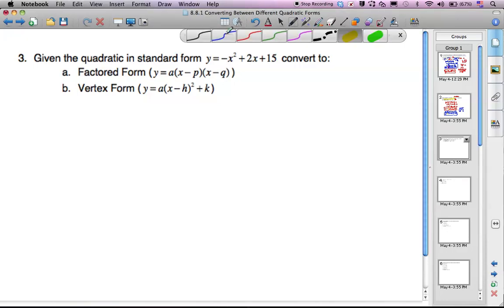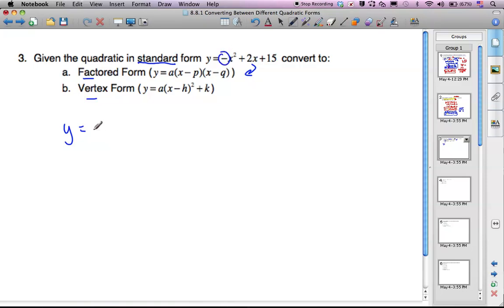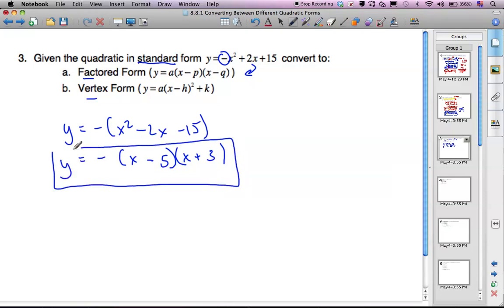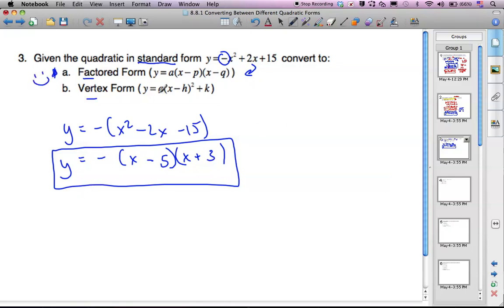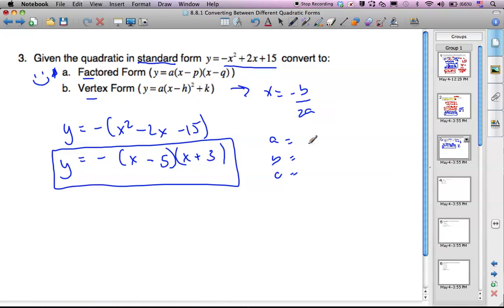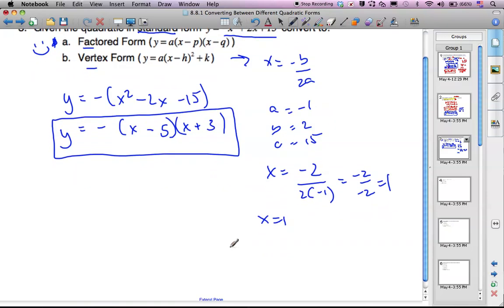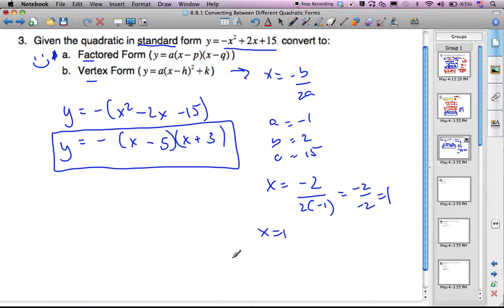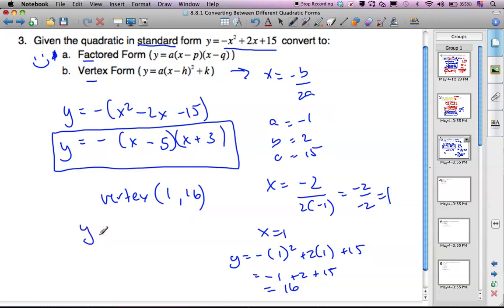2.10.2 Converting from Standard Form.mov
Converting from Standard form to Vertex and Factored Form